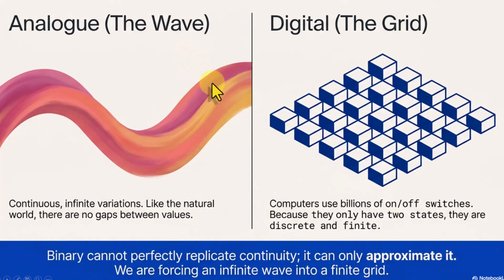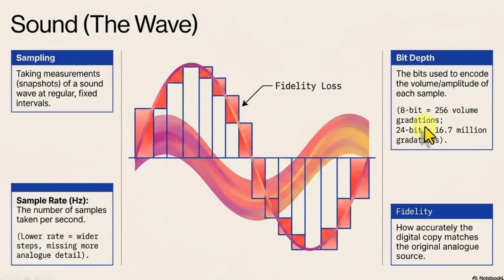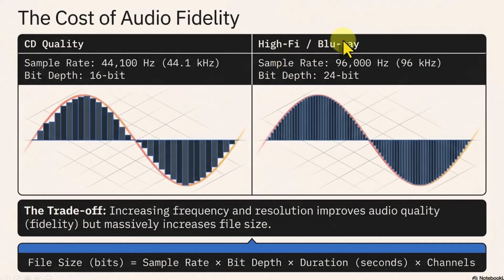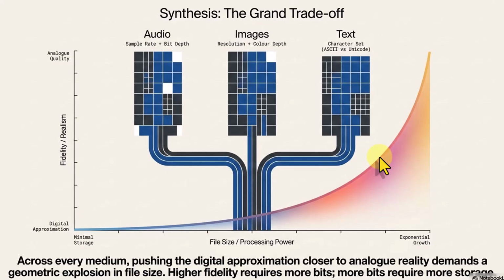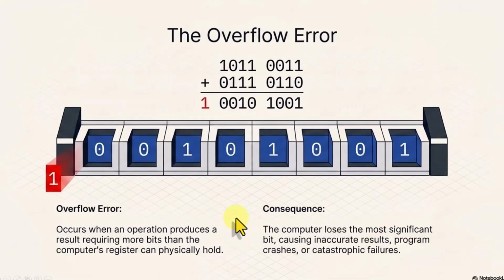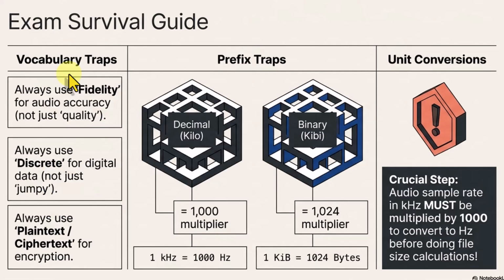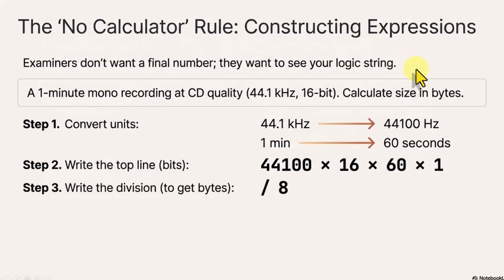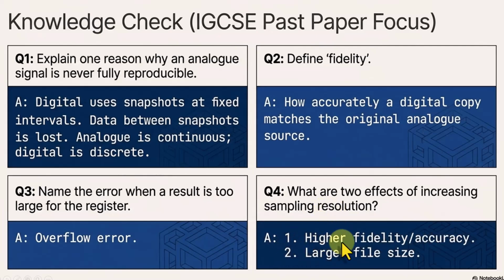15 Limitations of binary: overflow, precision loss and storage limitations | IGCSE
Understand the real-world limitations of binary representation! In this lesson of our IGCSE Computer Science Data Representation Course, we explore why binary systems hit mathematical and physical limits.

We examine critical concepts such as Overflow Errors, Underflow Errors, Precision Loss (Rounding Errors), and Word Size Limitations (8-bit, 16-bit, 32-bit vs. 64-bit systems)— key theoretical topics tested in Cambridge (0478) and Edexcel IGCSE exams.

In this lesson, you will learn:
- What causes an Overflow Error and how it impacts calculation accuracy.
- What is an Underflow Error when dealing with extremely small numbers.
- Precision Loss & Rounding Errors in binary representation.
- Register limits and Word Size constraints (8-bit vs. 16-bit vs. 32-bit systems).
- Real-world consequences of binary overflow (e.g., Year 2038 problem, gaming glitches).
- Past paper exam questions and step-by-step explanations.

00:00 - Introduction & Analog vs. Digital Data
00:01:40 - Universal Law of Computing (Bits & Unique Patterns)
00:02:54 - Audio Fidelity, Sampling Rate & Bit Depth
00:04:30 - File Size vs. Audio Quality
00:05:38 - Image Resolution & Color Depth
00:06:47 - Character Sets (ASCII vs. Unicode)
00:07:43 - Summary of Quality vs. File Size Trade-offs
00:08:46 - Limitations in Fixed-Length Binary Registers
00:10:03 - Overflow Errors Explained
00:10:41 - Real-World Example: Ariane 5 Rocket Disaster
00:11:36 - Precision Loss in Binary Shifting
00:12:24 - Exam Tips & Unit Conversions
00:13:33 - Step-by-Step File Size Calculation Example
00:15:41 - Practice Exam Questions & Solutions